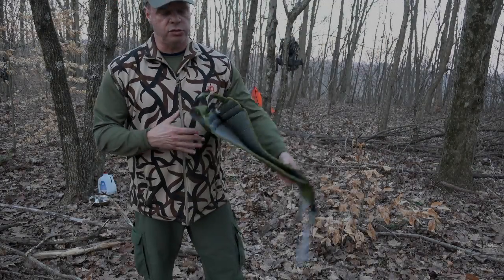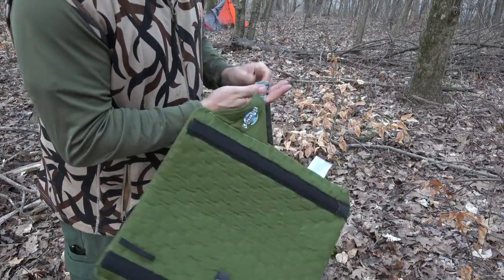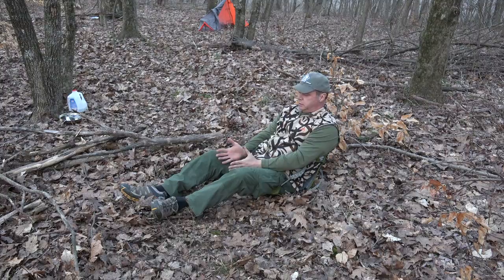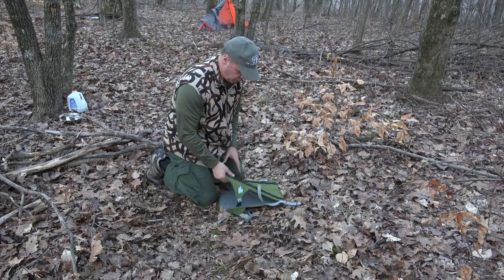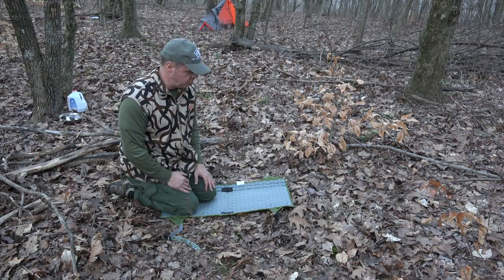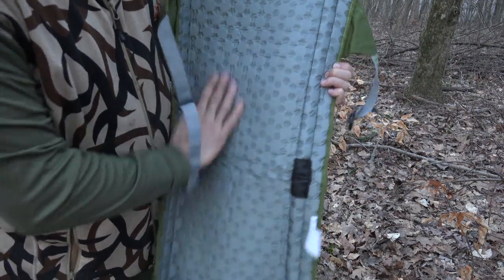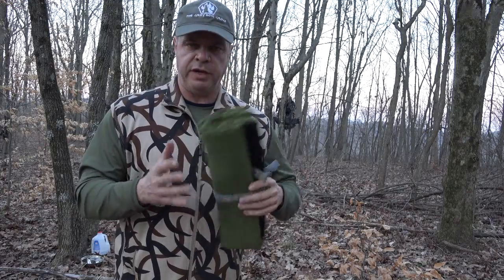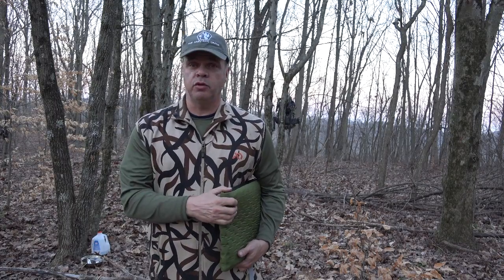Crazy Creek Hex 2.0 Chair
This video is about crazy creek hex chair. There are different styles of these chairs check them out at: